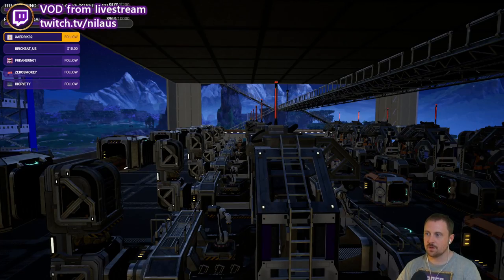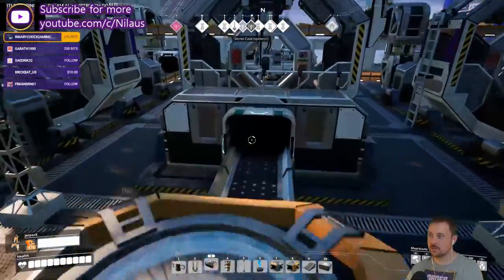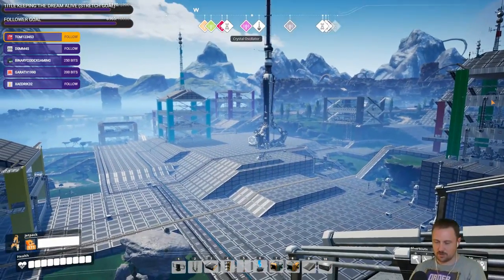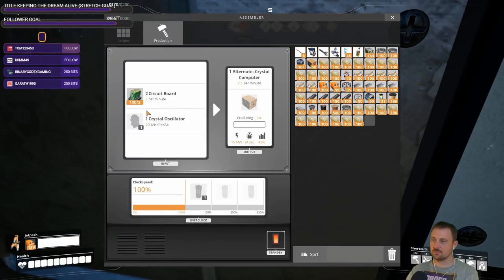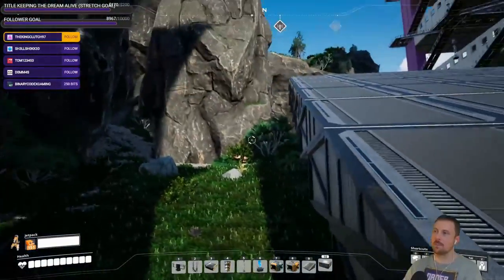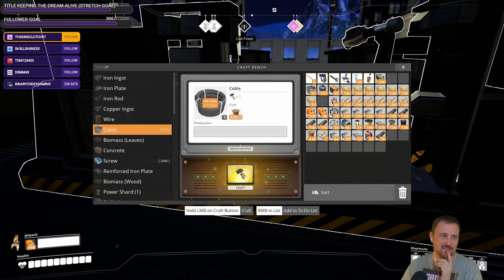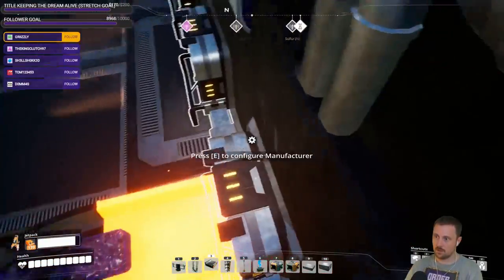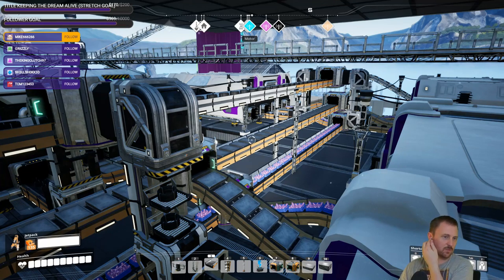MORE CRYSTAL OSCILLATORS - Satisfactory City #77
Satisfactory:
Satisfactory is a game of factory management and planet exploitation. As an engineer working for FICSIT Inc., you are dropped onto an alien planet with a handful of tools and must harvest the planet's natural resources to construct increasingly complex factories for automating all your resources needs. After you are set up, it will be time to build the Space Elevator and begin Project Assembly, supplying FICSIT with increasingly numerous and complex components for their unknown purposes.
The main focus of the game lies in constructing buildings and linking them together with Conveyor Belts so that your factory can handle the entire process of item construction for you, including mining, transport, delivery, and generating power to keep itself running. More advanced engineers will precisely adjust their buildings' clock speed to maximize efficiency.

"Satisfactory City"
There are some self-imposed rules for this playthrough to improve the experience:
• Building on Foundations, but must be supported i.e. no floating platforms
• Build dedicated factories for each advanced product. Scale each of these upwards
• No hand/benchcrafting after a dedicated factory has been created for each product
• No hand/benchcrafting of Space Elevator milestones
• Belts must have nice 90 degree turns if at all possible

Satisfactory Update #1: April:
This series is played in the latest experimental version including the follow key additions
• Quartz Research Chains
• Sulfur Research Chains
• Conveyor Lifts

The game is currently in Early Access, but already contains more features and game play than many released games.

Schedule:
This series is streamed on Twitch 2 times / week and VODs are uploaded to YouTube subsequently.
YouTube VODs: 1-2 episodes / day